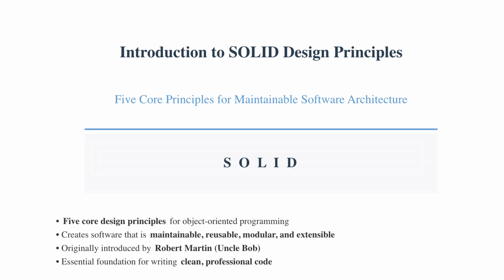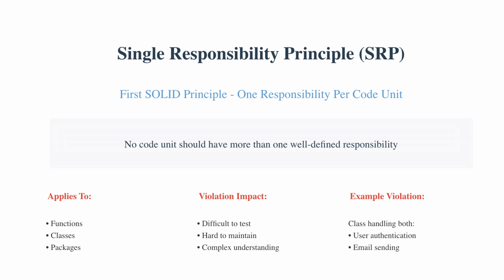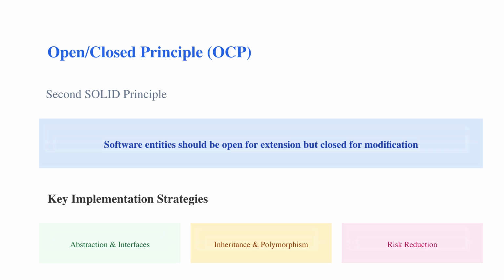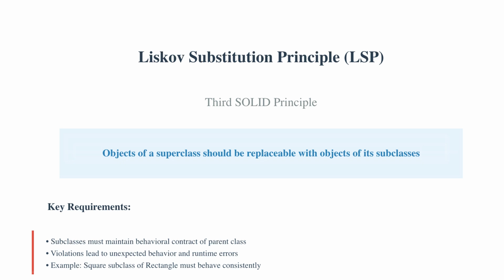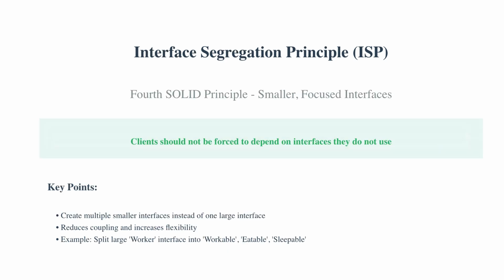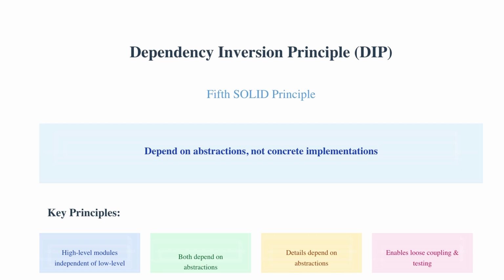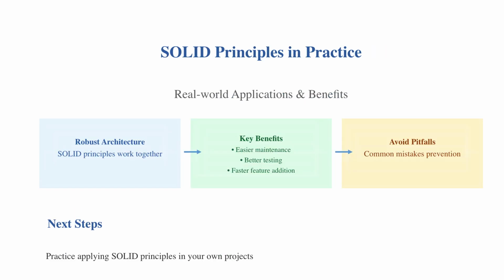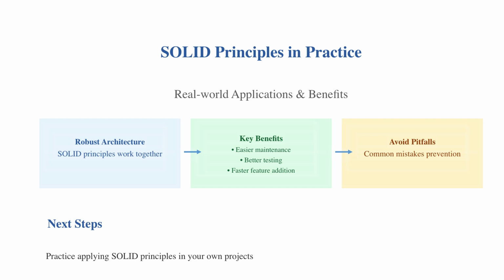lecture 3 SOLID Principles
SOLID Principles